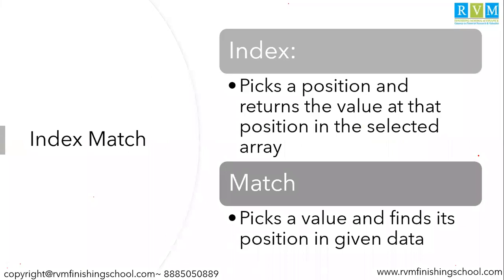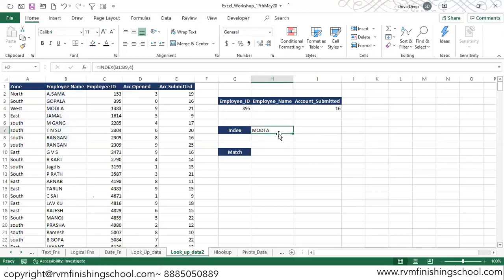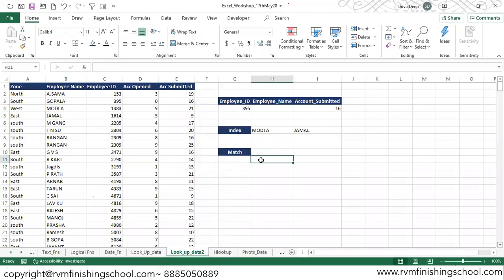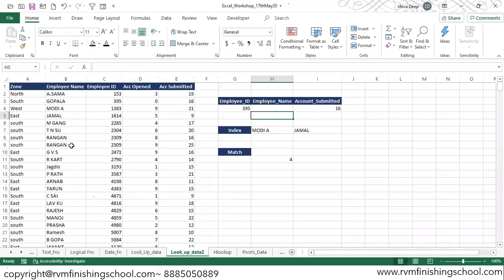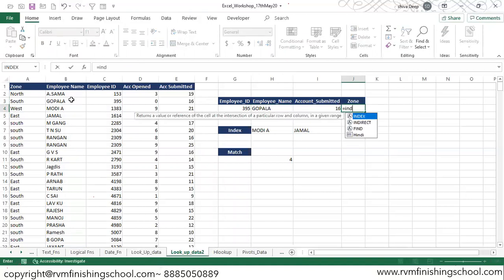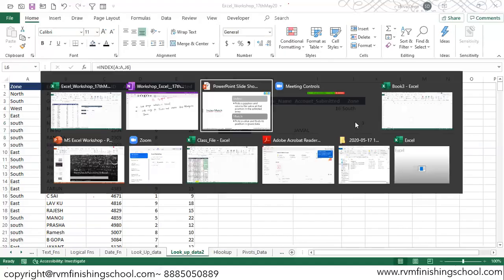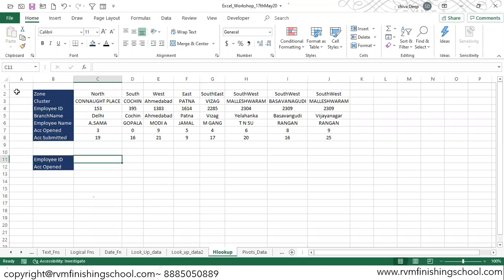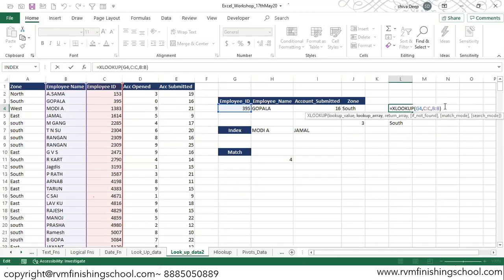How to Use INDEX MATCH in Excel: Best Practical Examples